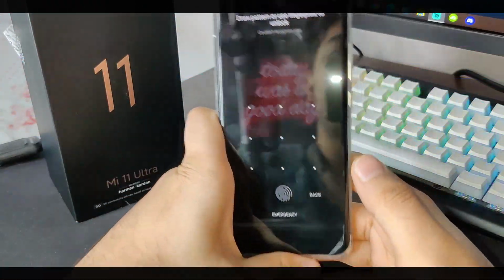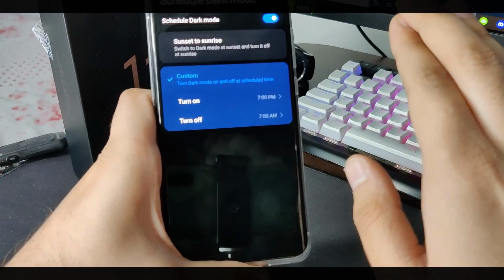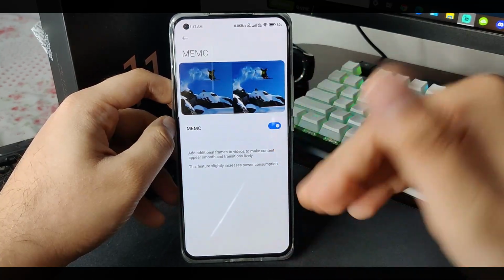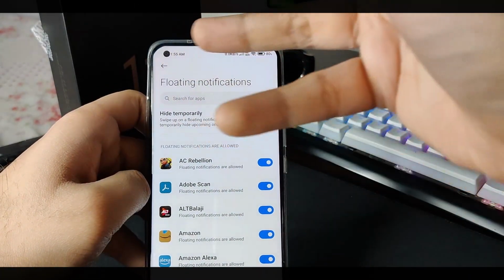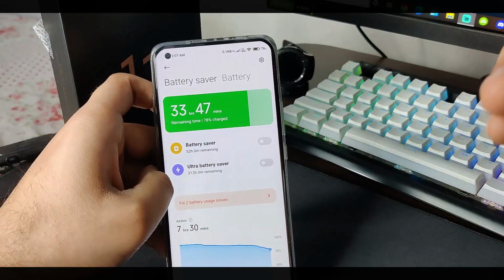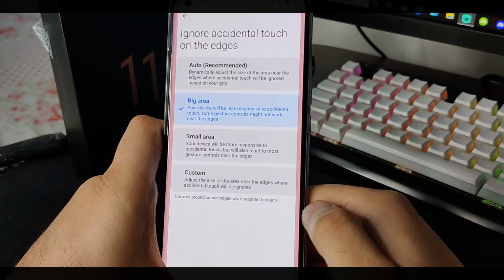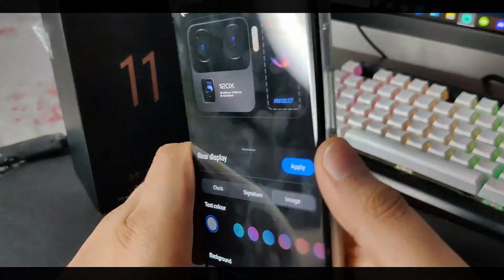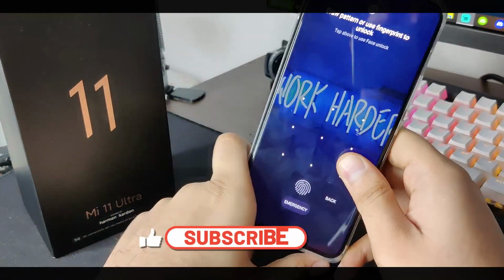MIUI 12.5 On Xiaomi Mi 11 Ultra | Features & Performance Review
This is my review on the performance and all the features of MIUI 12.5 on XIAOMI Mi 11 Ultra smartphone(Indian Version).Also gonna be talking about some great features that are present in mi 11 ultra like rear display,charging animations,game turbo and more.

My Other Tech Videos--

TIME STAMPS-

00:00 Introduction
00:40 About Phone-Backup,Info,Storage
02:10 System App Updater
02:20 Always On Display & Lockscreen
03:40 Display- AI Features,Refresh rate
08:05 Sounds & Haptic Feedback
10:20 Notifications & Control Centre
11:58 Home Screen- Navigation
12:36 Wallpapers- Super Wallpapers!!
13:30 Themes
13:50 Password & Security
13:58 Battery- Save battery,Reverse Wireless
15:42 Apps Settings- Disable ads,All apps settings area
16:52 Additional Settings- Gesture,accidental touches
20:02 Rear Display Features!!
22:36 Game Turbo
23:31 Outro

💲UPI- ​utkarsh.singh0805@okicici

🖐 My Gaming usernames/codes 👇

Valorant- YA Crabby# INDIA
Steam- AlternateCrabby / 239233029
Origin- AlternateCrabby
Uplay- Crabby-_-
Rockstar Social Club- AlternateCrabby

We make these videos with the intention of educating others in a motivational/inspirational form. Our understanding is that it is in correlation to Fair Right Use, however given that it is open to interpretation, if any owners of the content clips would like us to remove the video, we have no problem with that and will do so as fast as possible.